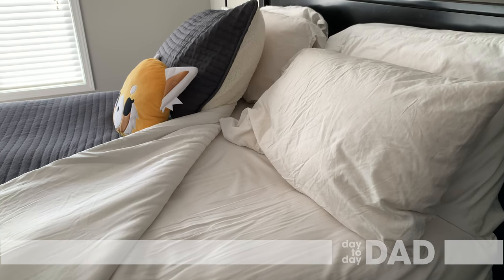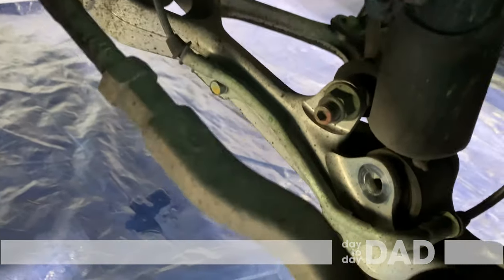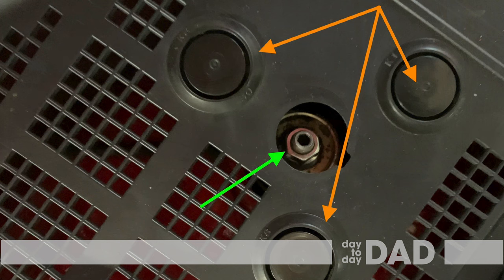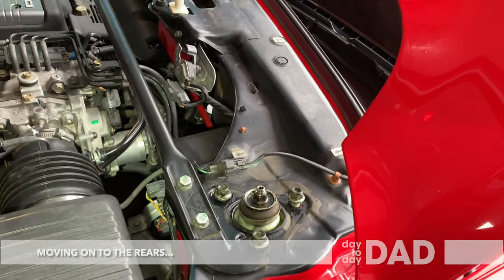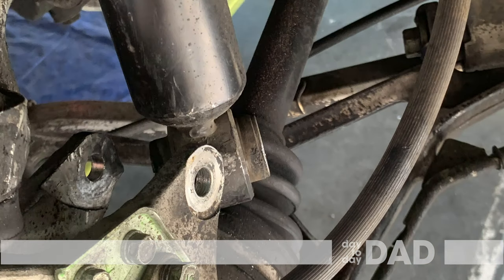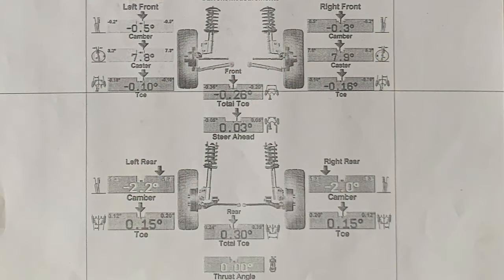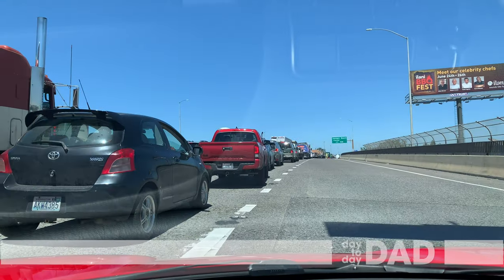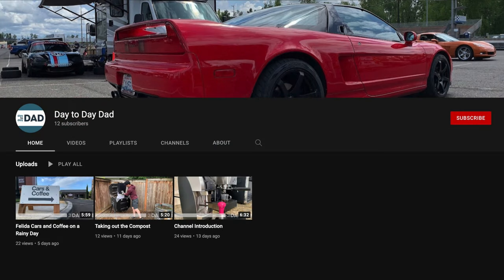Installing Bilstein struts on our NSX NA1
On this day, Chris and I replaced the original stock struts on my 1993 Acura NSX with Bilstein struts. This lowered the car about 3/4".

Bilstein Front
Bilstein Rear
Quickjack blocks